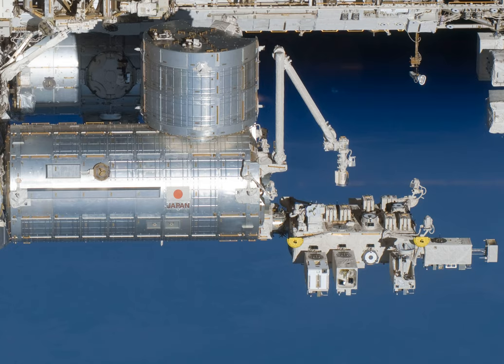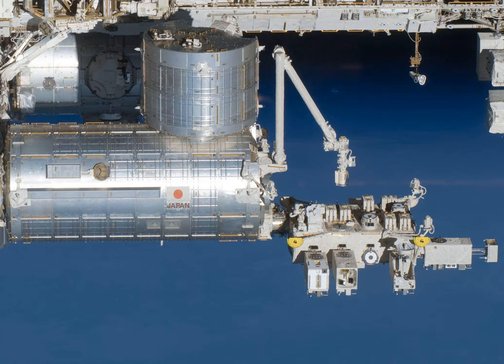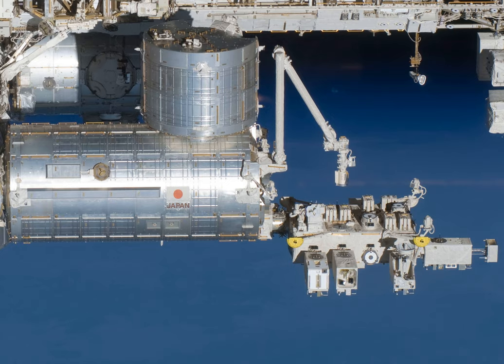Tanpopo (mission) | Wikipedia audio article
This is an audio version of the Wikipedia Article:
Tanpopo (mission)

SUMMARY
The Tanpopo mission is an orbital astrobiology experiment investigating the potential interplanetary transfer of life, organic compounds, and possible terrestrial particles in the low Earth orbit. The purpose is to assess the panspermia hypothesis and the possibility of natural interplanetary transport of microbial life as well as prebiotic organic compounds.
The collection and exposure phase took place from May 2015 through February 2018 utilizing the Exposed Facility located on the exterior of Kibo, the Japanese Experimental Module of the International Space Station. The mission, designed and performed by Japan, collected cosmic dust by using ultra-low density silica gel (aerogel), and are being analyzed for amino acid-related compounds and microorganisms following their return to Earth. The last samples were retrieved in February 2018 and analyses are ongoing. The principal investigator is Akihiko Yamagishi, who heads a team of researchers from 26 universities and institutions in Japan, including JAXA.